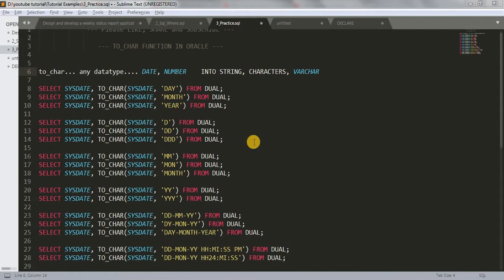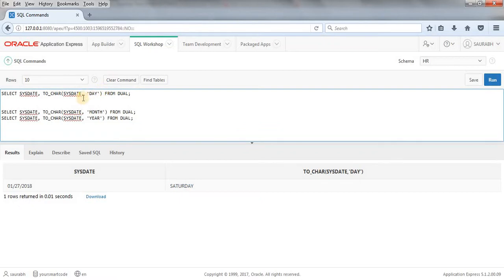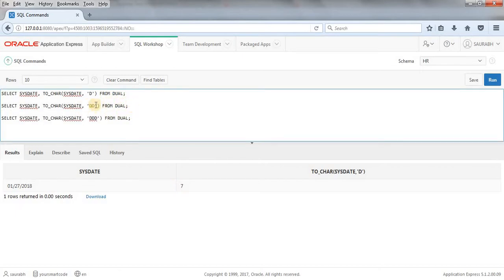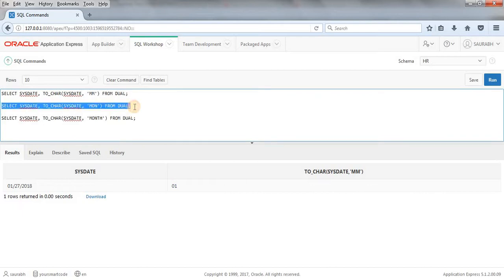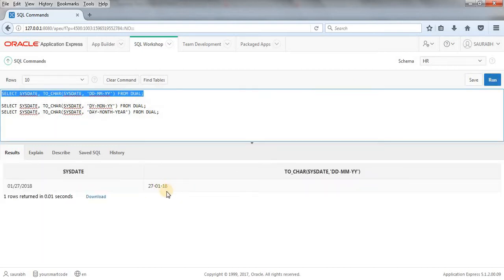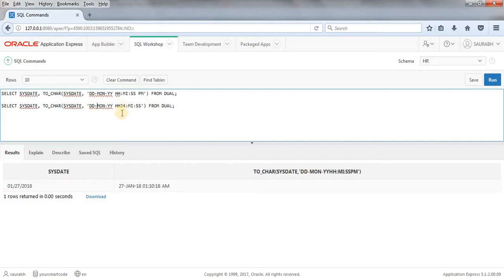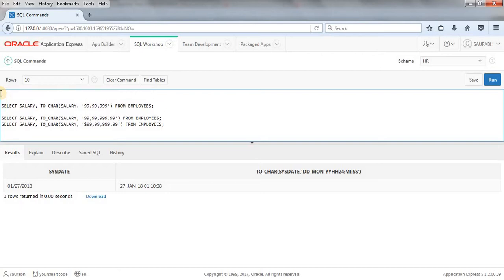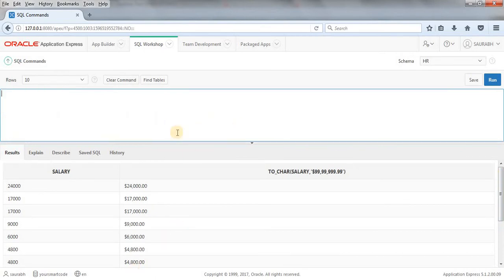Tutorial 52 : TO_CHAR() Function Explained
Hi Friends!

Here we are learning about TO_CHAR() function in Oracle. Hope the concept and examples would be clear to you.

Thanks!
Happy Coding.